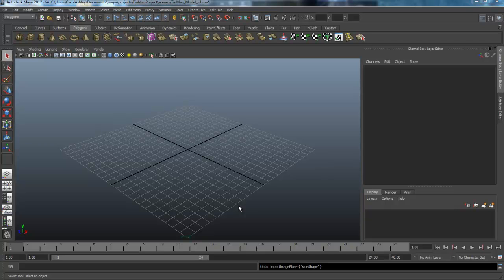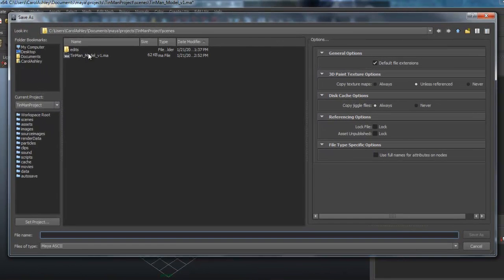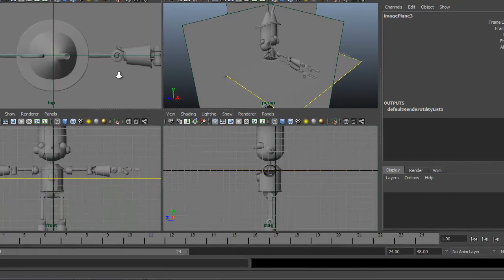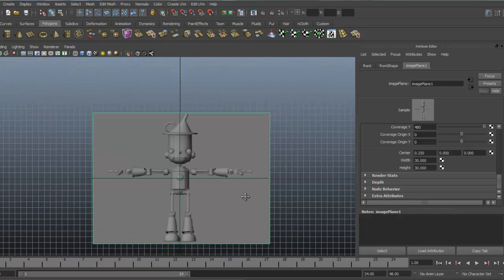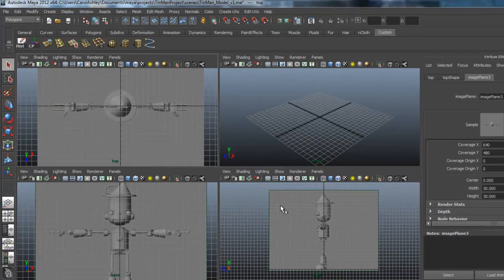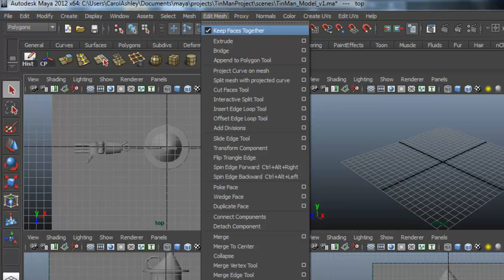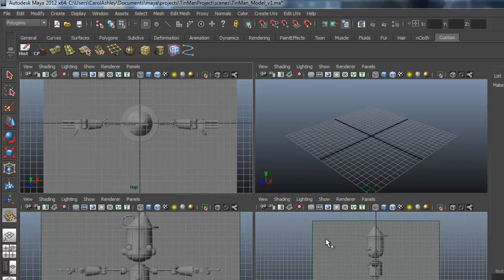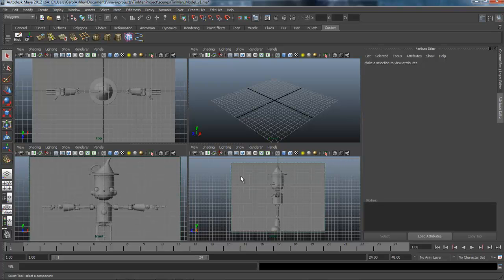The Tin Man Project: Lesson 1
Hardsurface Modeling Workflows in Maya 2012 by Carol Ashley.
Level: Beginner.
Lesson 1: Setting up Image Planes and Creating a Custom Shelf